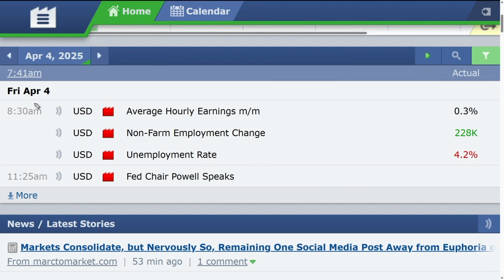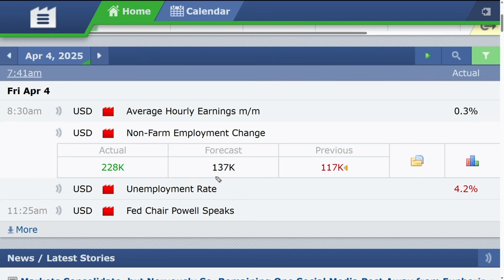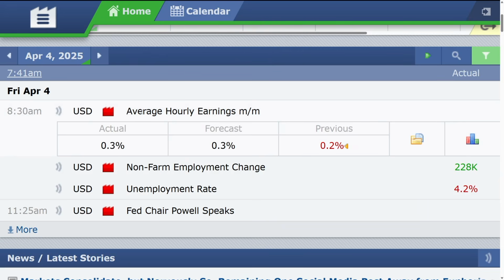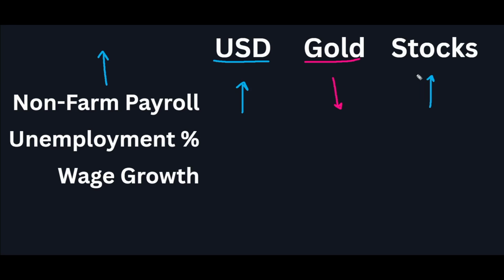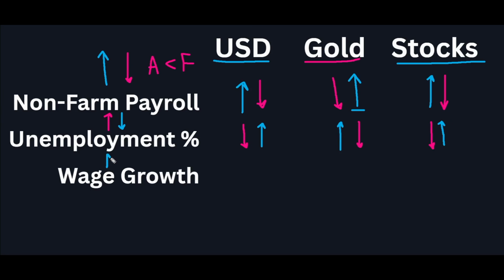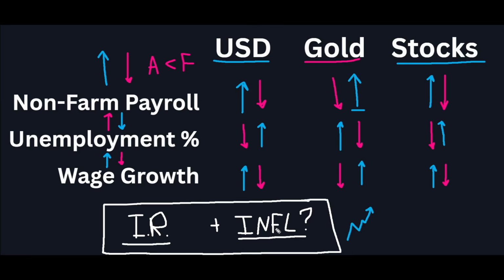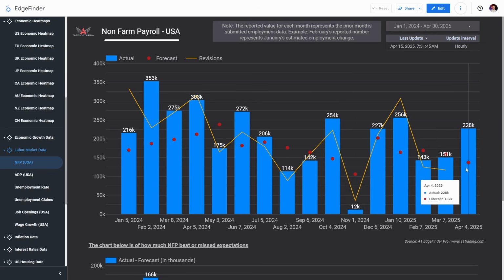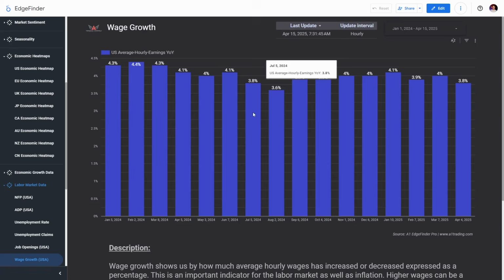How to Trade NFP like a Pro: US Jobs Report EXPLAINED